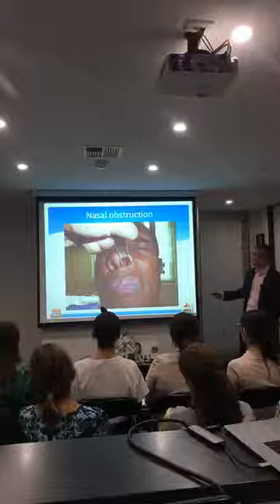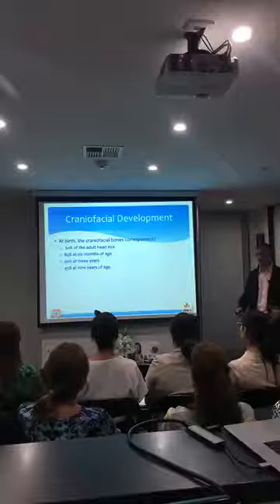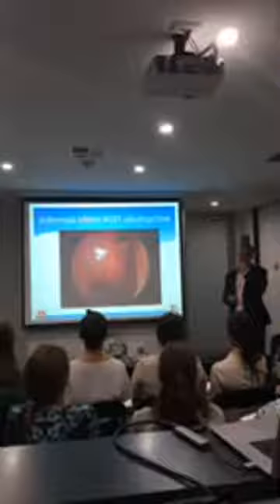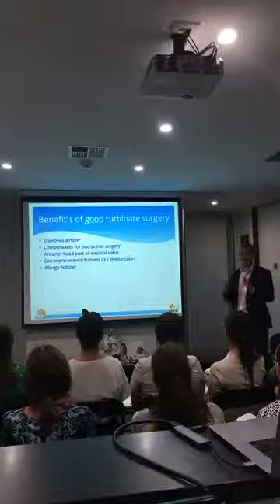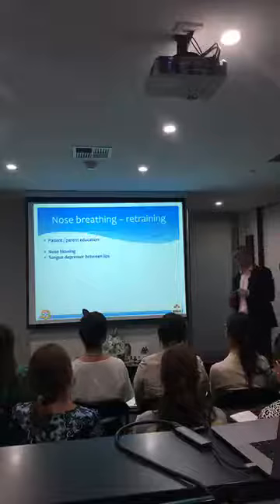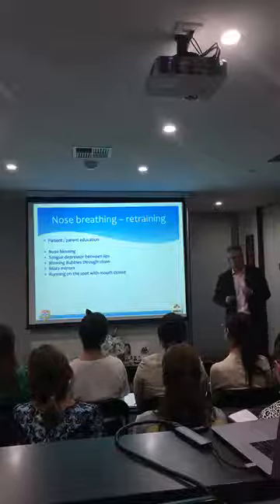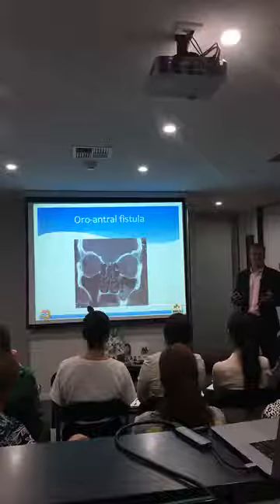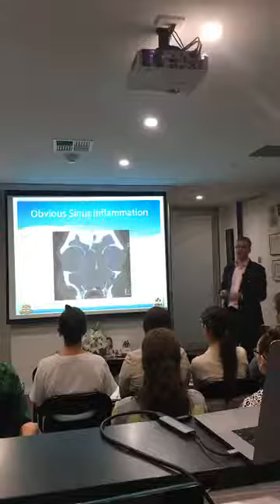Airway and Nasal Obstruction Seminar - 21/5/2019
Im delighted to invite ENT Dr Larry Kalish to speak at my Miranda clinic on airway and nasal obstruction.